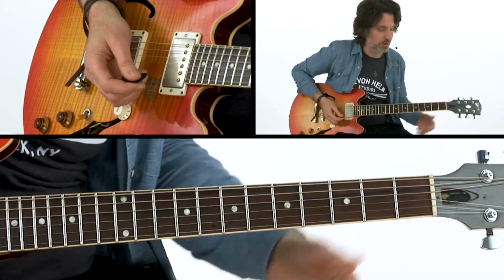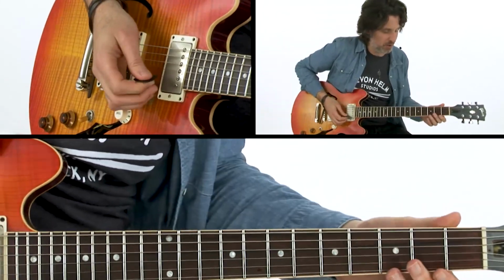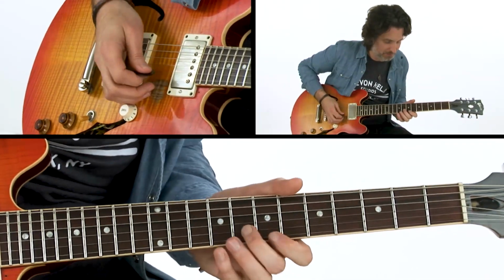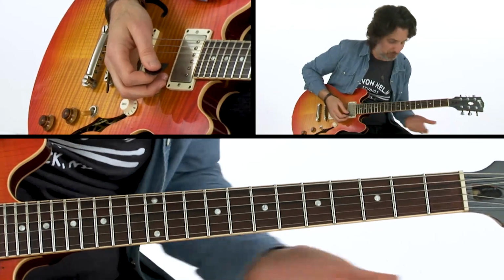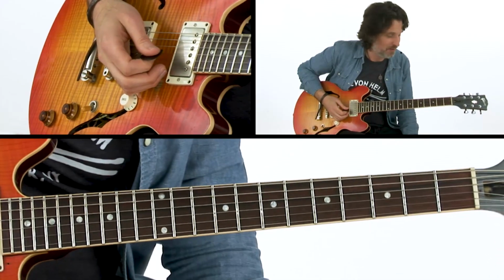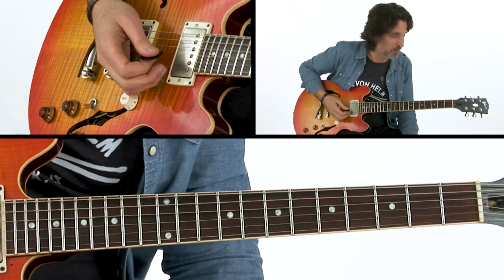🎸Guitar Lesson - Love Like Kerosene: Solo Breakdown - Scott Sharrard